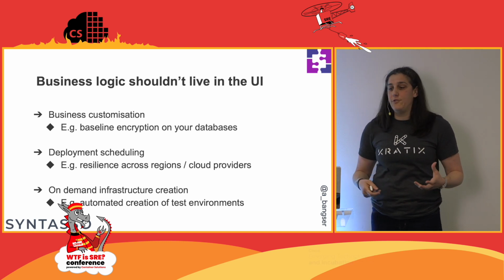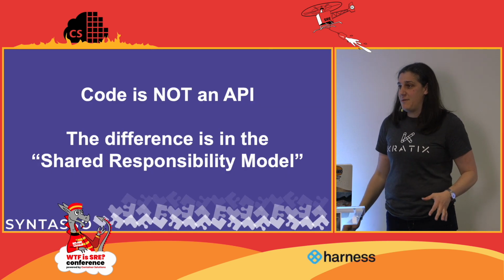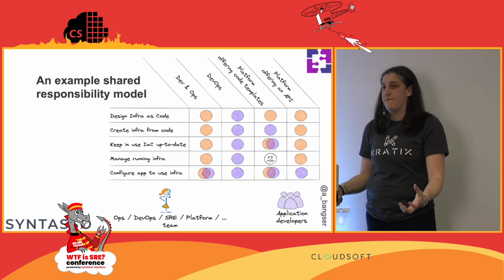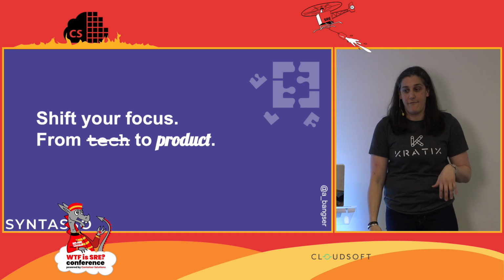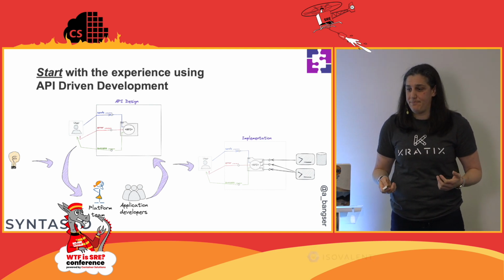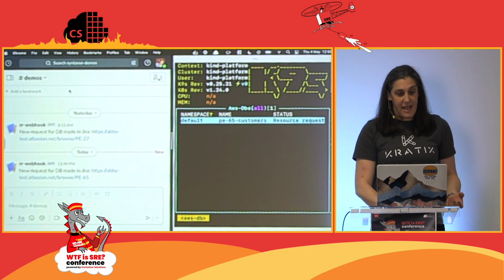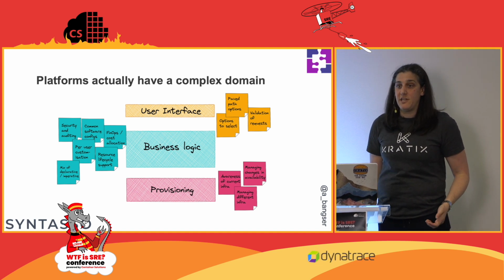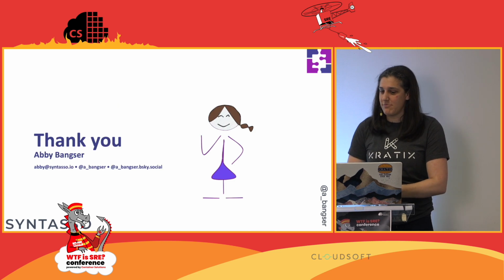Abigail Bangser - How to Take the First Step Towards Self Serve Internal Developer Platforms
Original title: Flipping the Script: How to Take the First Step Towards Self Serve Internal Developer Platforms

Site Reliability teams often have a vision for where they want to be, and need to spend the majority of their time on “business as usual” work. Many blog posts and tutorials focus on how to get started quickly with new tools, but there is often silence about how to do this without leaving behind the “legacy” code and services that is currently funding the company. And for every new tool or new automation introduced in a unique and modern way, the team seems to be increasing their maintenance load rather than decreasing.

Unfortunately there is no silver bullet. Migrations are hard work, and they have a long tail. But the key is defining the scope of the migration and being able to track progress while building new tools, scripts, and offerings in a more consistent and manageable way.

One way to do this is to define the team’s API around their manual processes, and then chip away at delivering these offerings in a more maintainable and scalable way. This uses the concept of a “do nothing script”. This is a runnable script that enumerates the steps to create something, but can start with 100% manual interaction. In the case of an SRE team, you may define an API to set up your SLOs or on call rotation. The start may be just a consistent way to get key details that feed a manual process. But once this API is set, you are free to change the implementation behind it.

This talk will look at different stages of early SRE teams (manual implementation or shared code bases with users) and how to evolve these in an iterative way towards self service offerings that can enable both software application engineers and SREs to manage their work effectively and independently.

This presentation was recorded at WTF is SRE 2023, London.